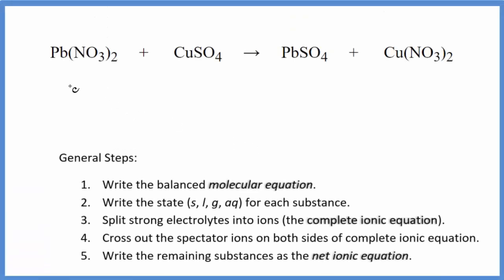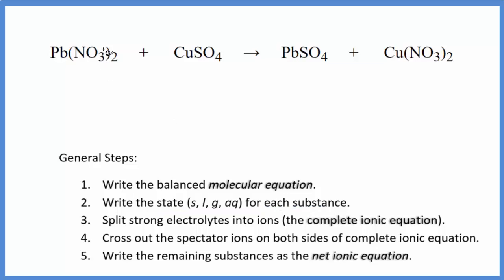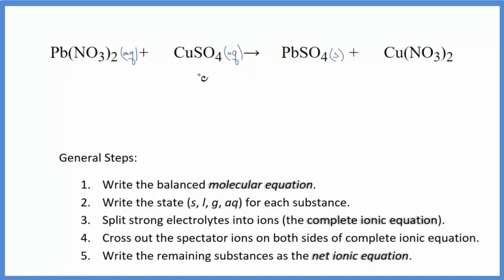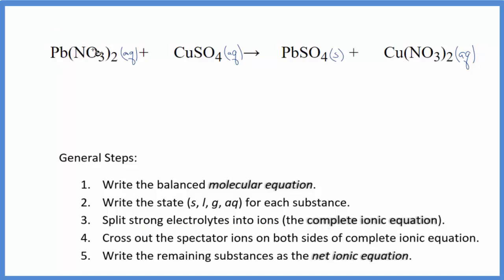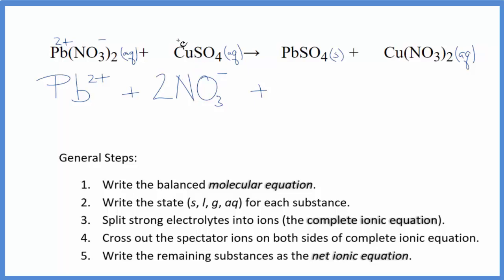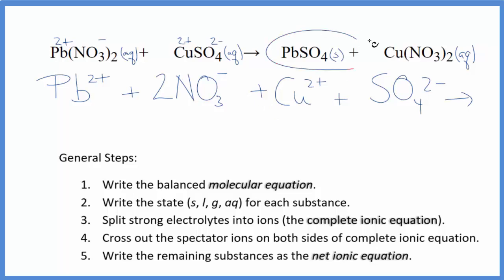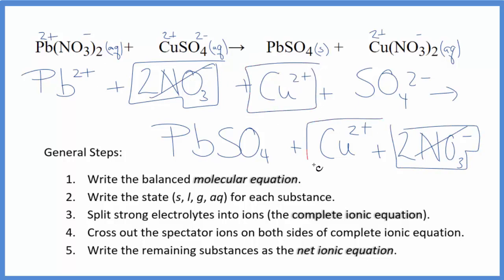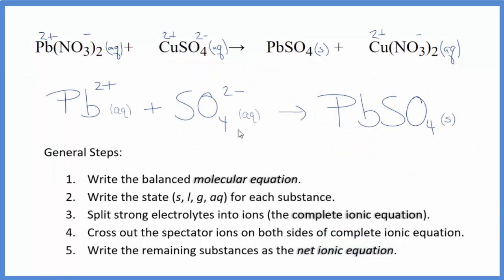How to Write the Net Ionic Equation for Pb(NO3)2 + CuSO4 = PbSO4 + Cu(NO3)2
There are three main steps for writing the net ionic equation for Pb(NO3)2 + CuSO4 = PbSO4 + Cu(NO3)2 (Lead (II) nitrate + Copper (II) sulfate). First, we balance the molecular equation.

If you are unsure if a precipitate will be present when writing net ionic equations, you should consult a solubility table for the compound.  Another option to determine if a precipitate forms is to have memorized the solubility rules.  In this reaction, PbSO4 will be insoluble and will be a precipitate (solid) and fall to the bottom of the test tube.  We therefore write the state symbol (s) after the compound that precipitates out of solution.

Important Skills

More Practice

General Steps:

1. Write the balanced molecular equation.
2. Write the state (s, l, g, aq) for each substance.
3. Split soluble compounds into ions (the complete ionic equation).
4. Cross out the spectator ions on both sides of complete ionic equation.
5. Write the remaining substances as the net ionic equation.